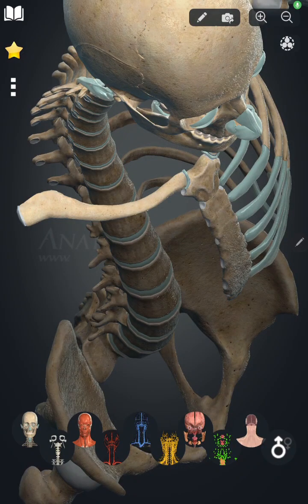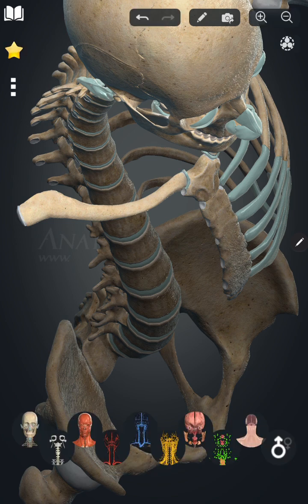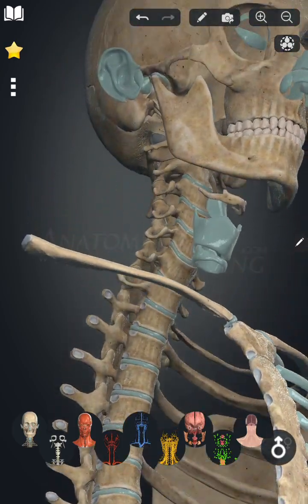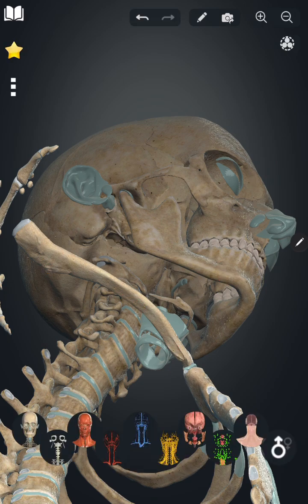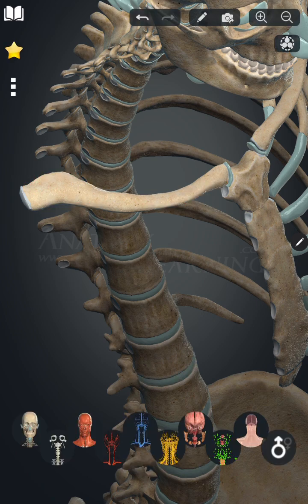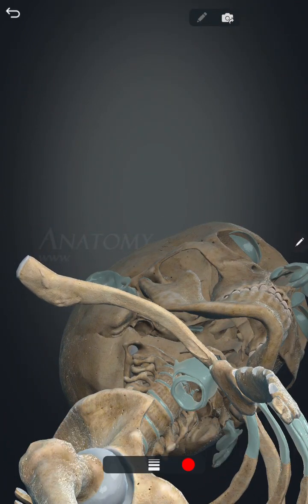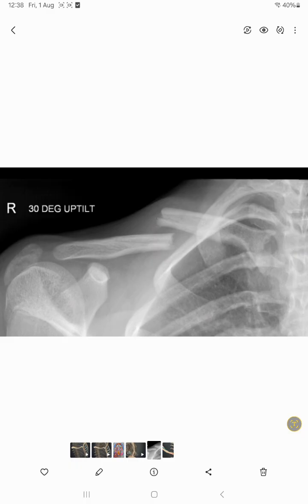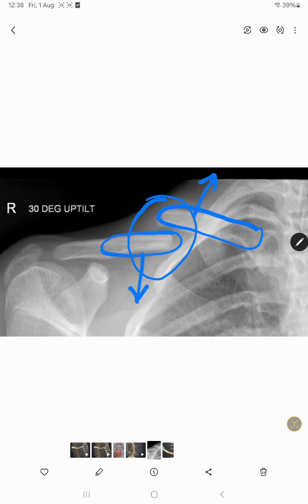Clavicle features and attachments